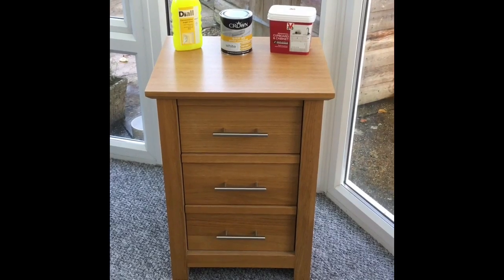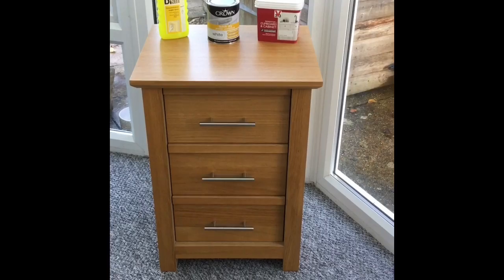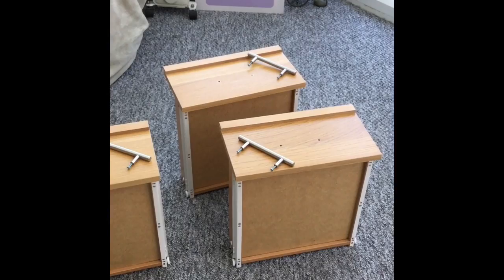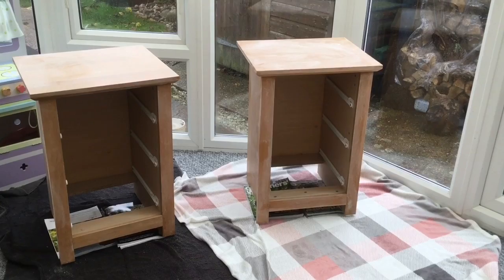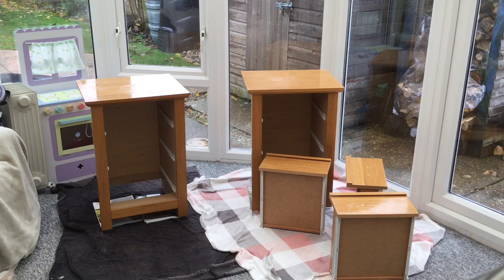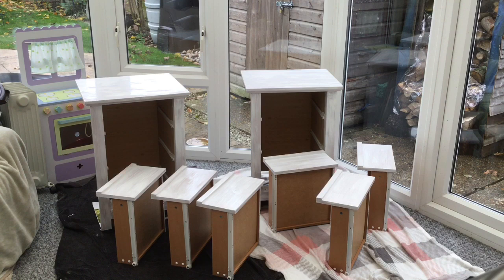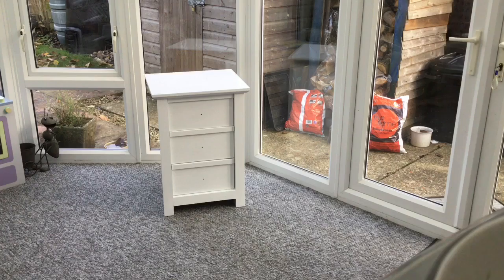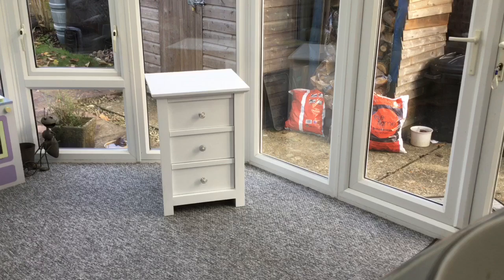Renovation/painting Bedside Drawers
Details of how to paint and give old oak drawers a new lease of life